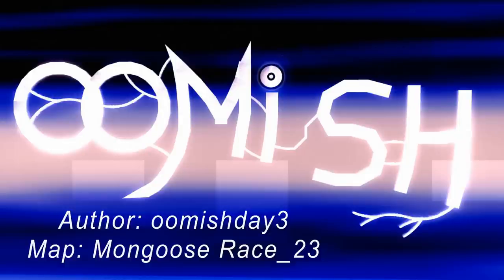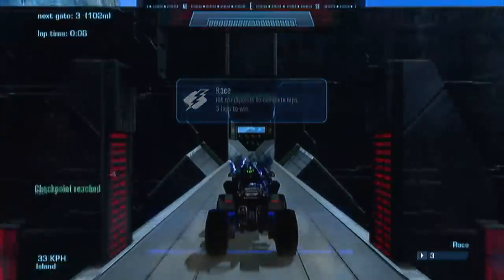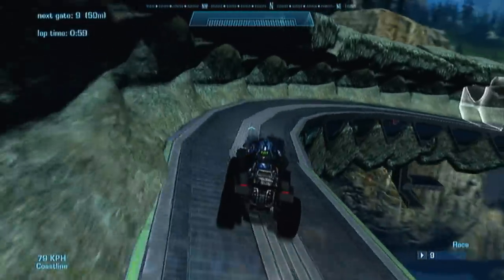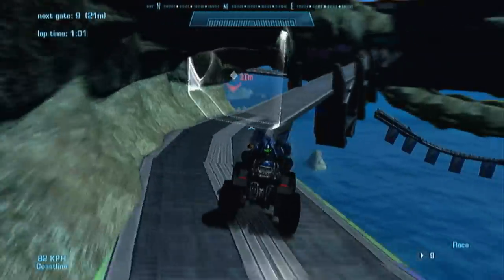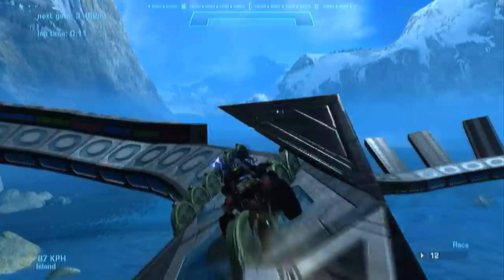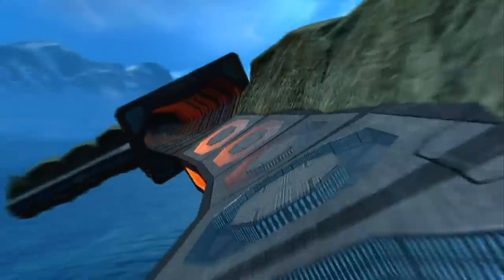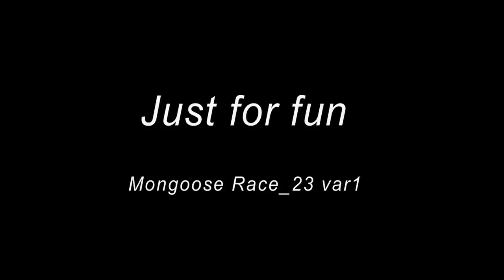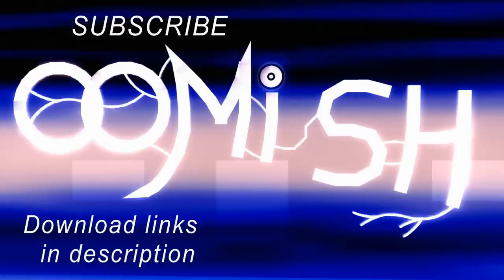Epic Halo Reach Mongoose Racetrack: Mongoose Race_23 (by oomishday3)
DOWNLOAD IT
mongoose race_23 (newest version)

oomishday3 made a race finally. It had been almost 2 months. Hope you like it.